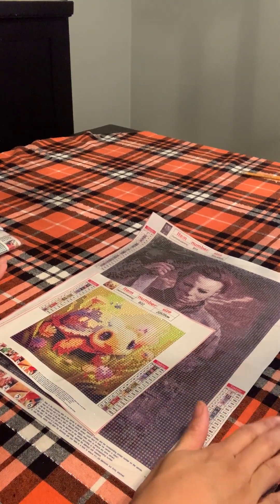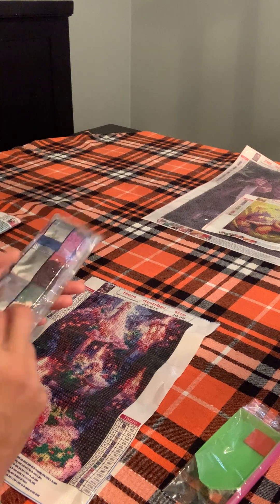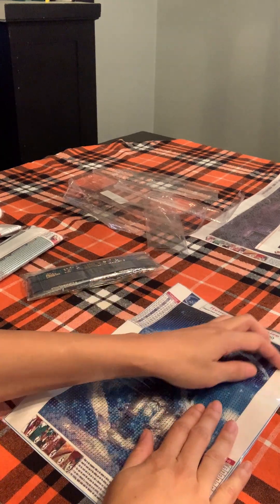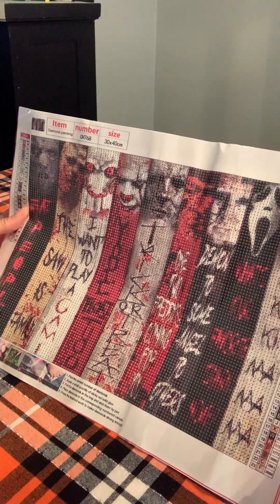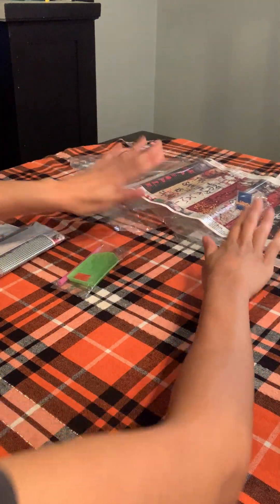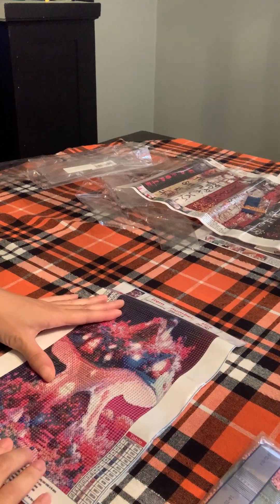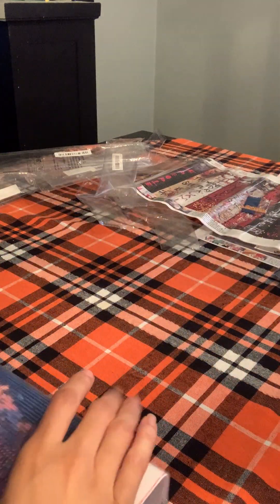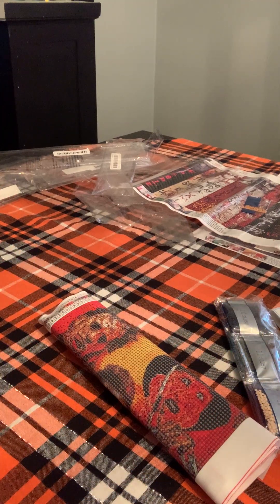A mini haul of diamond paintings from TEMU ￼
Just wanted to share some diamond paintings that I purchased. Hope you like them as much as I love them. ❤️❤️❤️❤️￼